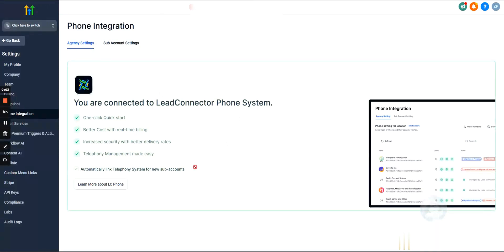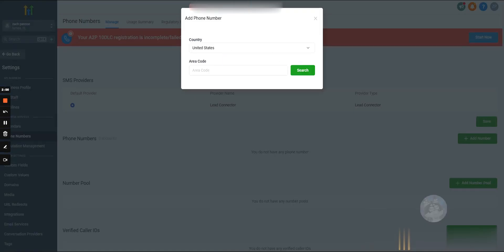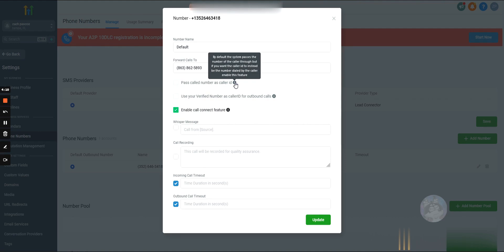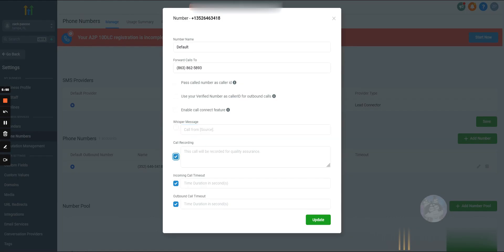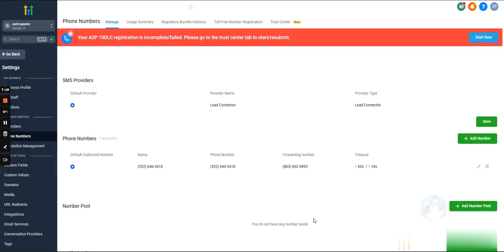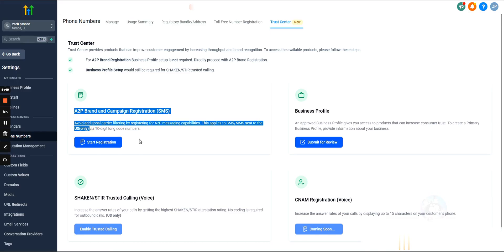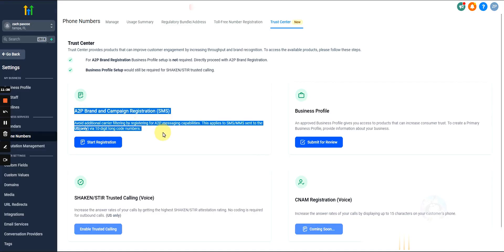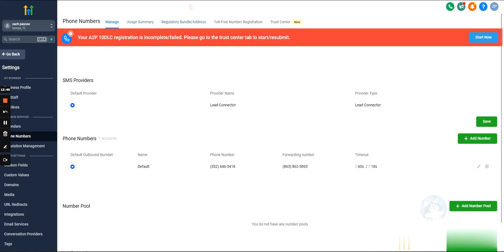GoHighLevel Phone System Setup Tutorial: Calls, Texts & A2P Compliance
Welcome to our GoHighLevel phone system setup tutorial video.

Welcome back to our GoHighLevel tutorial series! 🎉 In this video, we’ll cover everything you need to know about setting up the phone system in GoHighLevel. Whether you’re sending texts or making calls, having a properly configured phone system is crucial for seamless communication with your clients and leads.
We’ll walk you through the steps of connecting GoHighLevel to Twilio or using the built-in Lead Connector phone system. You’ll learn how to purchase and configure phone numbers, set up call forwarding, manage call recording settings, and ensure compliance with regulations like A2P for text messaging. By the end of this video, you’ll be able to set up and manage your GoHighLevel phone system confidently, ensuring smooth operations for your agency or business.

Timestamps
0:02 - Introduction to Phone Setup in GoHighLevel
Overview of the phone setup options in GoHighLevel, including using Twilio or the Lead Connector phone system.
0:34 - Connecting to Lead Connector
Step-by-step guide on connecting to the Lead Connector phone system at the agency level and linking it to sub-accounts.
1:33 - Purchasing a Phone Number
Instructions on purchasing a phone number within a sub-account, including tips on selecting local area codes for better response rates.
2:47 - Configuring Phone Number Settings
Overview of phone number settings, including naming the number, setting up call forwarding, and choosing the caller ID display.
4:47 - Call Forwarding Options
Explanation of different call forwarding options and recommendations for using virtual phone systems like OpenPhone.
5:26 - Advanced Call Settings
Detailed guide on advanced call settings, including call recording, incoming call timeout, and outbound call timeout.
6:30 - Introduction to A2P Registration
Overview of A2P registration requirements for text messaging, including why it’s necessary and how to set it up.
8:01 - Setting Up Business Profiles for A2P
Instructions on setting up a business profile to comply with A2P regulations, including gathering necessary client information.
9:23 - Managing Spam and Call Volume
Tips on managing call volume and avoiding spam filters, including strategies for replacing phone numbers when needed.
10:06 - When to Register for A2P
Guidance on when to register for A2P, depending on your text messaging volume and campaign needs.
11:33 - Purchasing International Phone Numbers
Instructions on purchasing phone numbers for international clients, including considerations for compliance in different countries.
12:52 - Setting Up Regulatory Bundles
Explanation of regulatory bundles for international phone numbers and how to create them using client information.